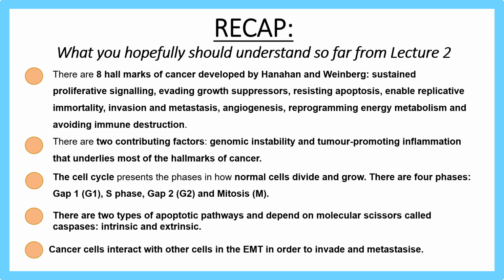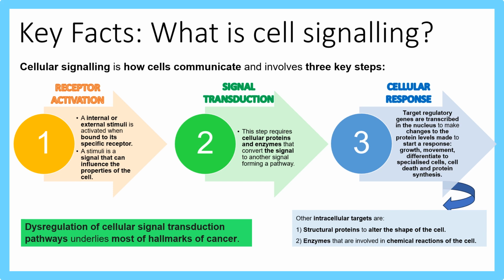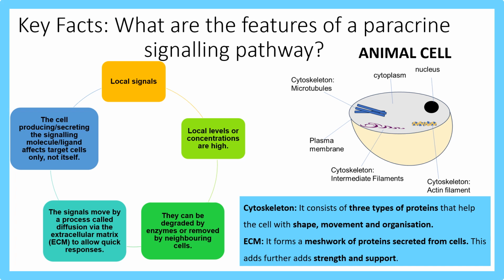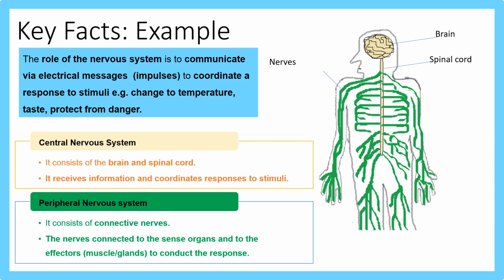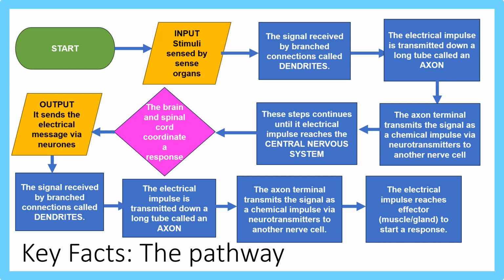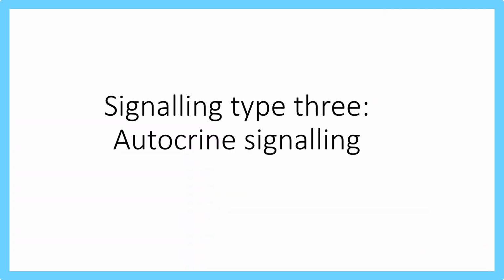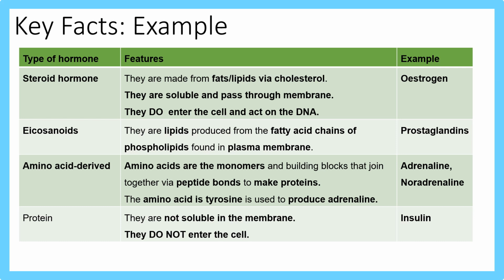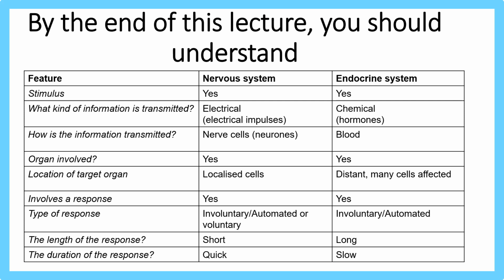Understanding Cancer Season 2 Lecture 3 Types of cell signalling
Understanding Cancer Lecture 3 titled Types of cell signalling is the third lecture of a FREE self-paced course for the general public and students.

This is the second season of the Understanding Cancer series.

This season we have collaborated with the Farah With Me Cancer project whose aim is to raise awareness of cancer and support cancer charities that do valuable research to make significant progress in understanding mechanisms that cause cancer. This will improve the diagnosis and treatment of various types of cancer.

This lecture aims to provide a brief overview of what is a signalling pathway, the key steps involved in cell signalling and the types of cell signalling.

Dysregulation of cellular signal transduction pathways underlies most of the hallmarks of cancer.

Please download the accompanied supporting material to assist with your learning for FREE.